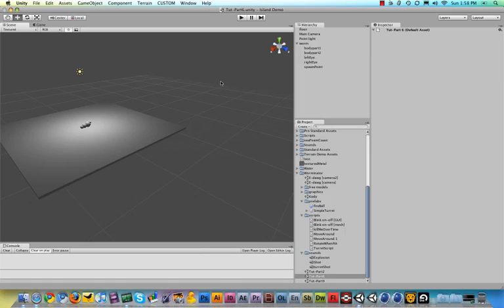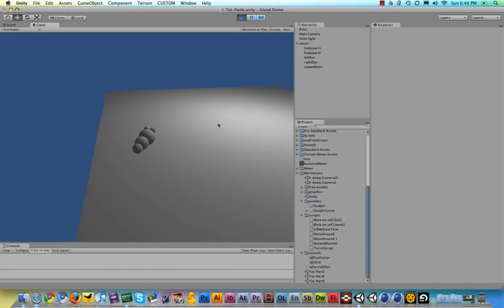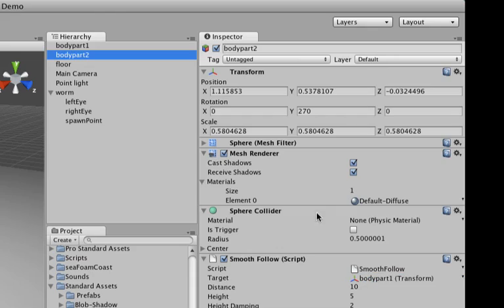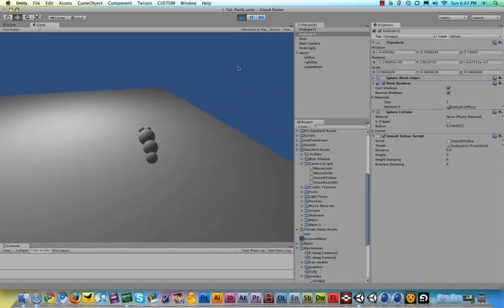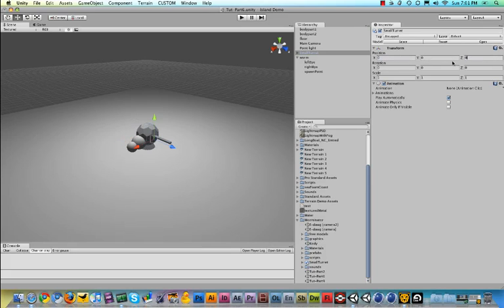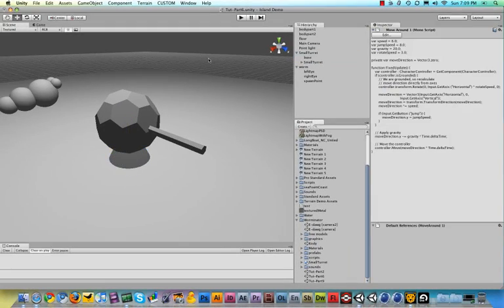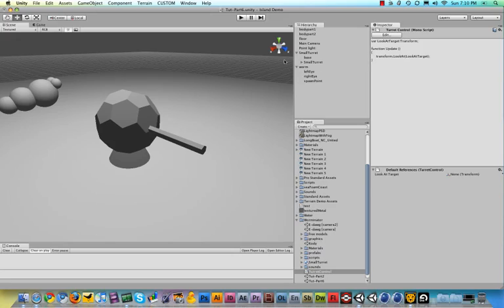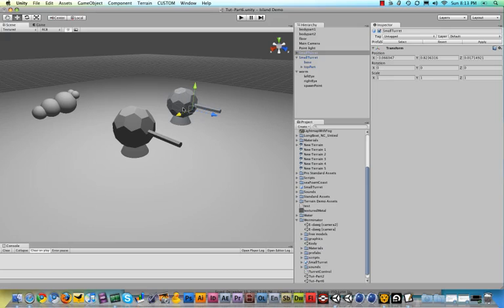#9 Making a MultiPlayer Game [Unity 3d tutorial] [Adding Bots]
In this part we'll add some bots (turrets) that shoot at our player character.
Also we're fixing some small bugs in the way our character moves.